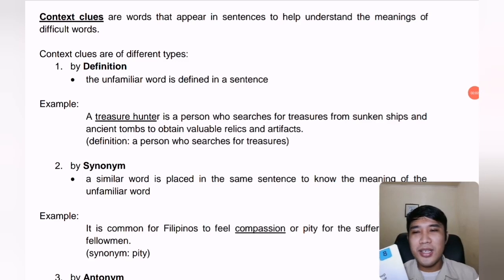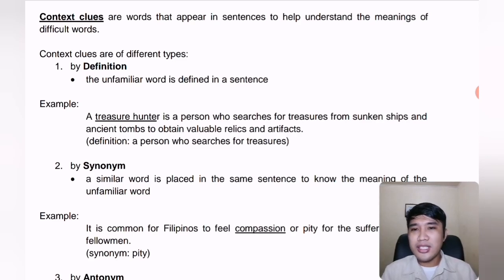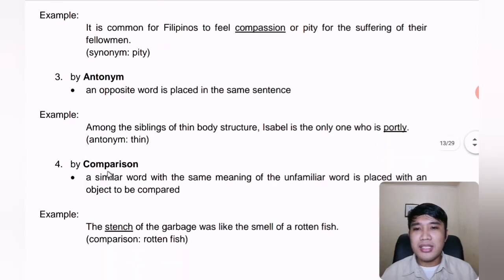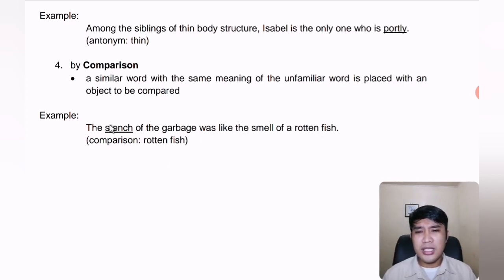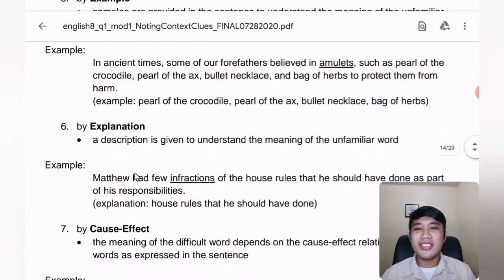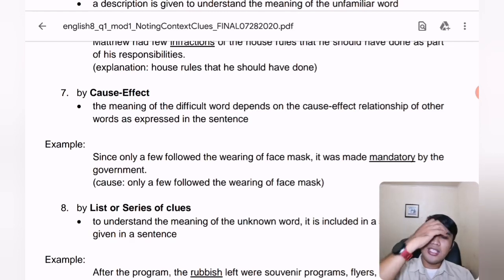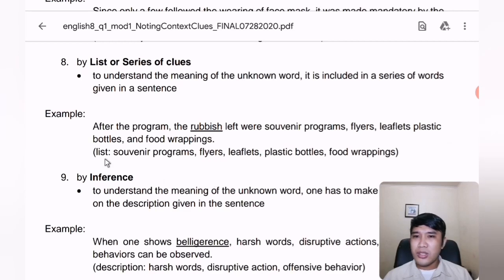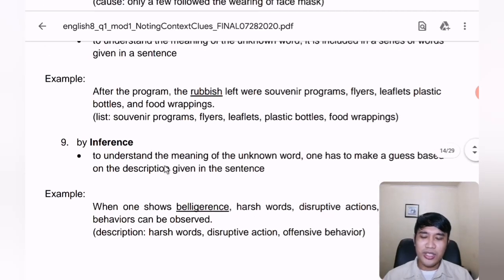Noting Context Clues (English 8 Quarter 1 - Module 1)